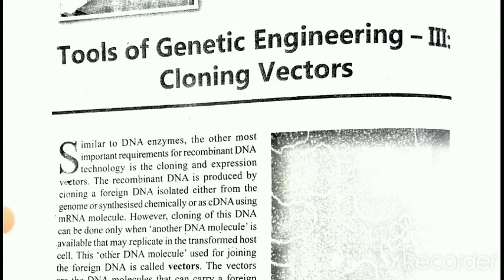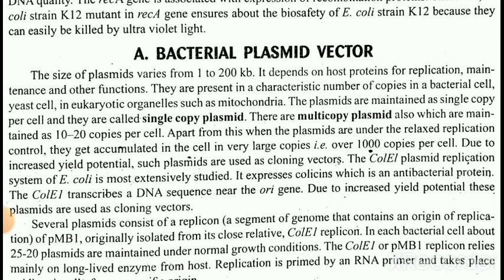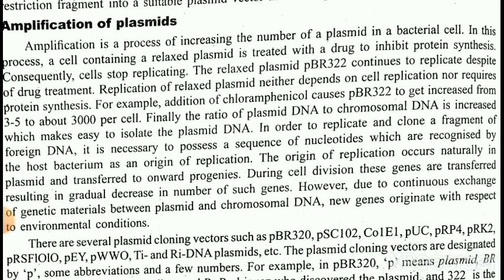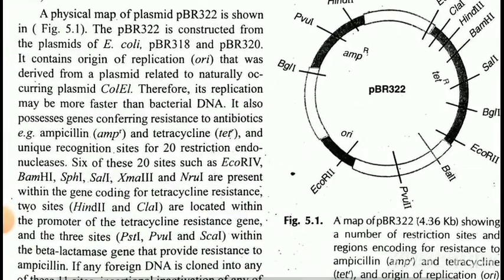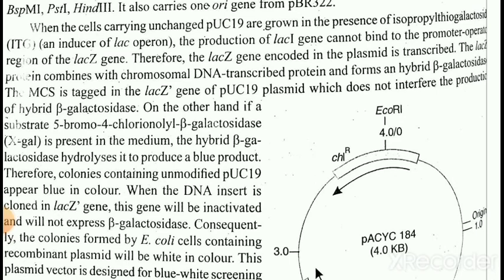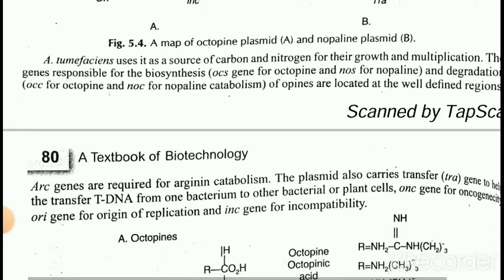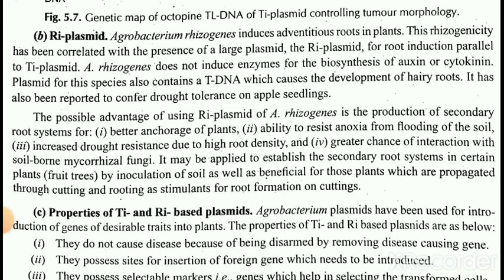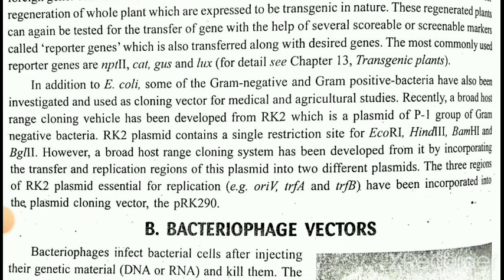Plasmids Amplification, pBR322, PUC vectors, Agrobacterium plasmids, Ti-DNA plasmid: Chap 5(1/3)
Bacterial plasmid vectors;
Amplification of Plasmids:
pBR322, PUC vectors, pACYC184, Agrobacterium-based plasmids, Ti-DNA plasmid (mechanism of T-DNA transfer, tumour morphology, gene transfer, of Ti- and Ri-based plasmids

See also
DNA polymarase, Restriction endonucleases, Cutting and joining of DNA, Likers and Adaptors, Chap 4